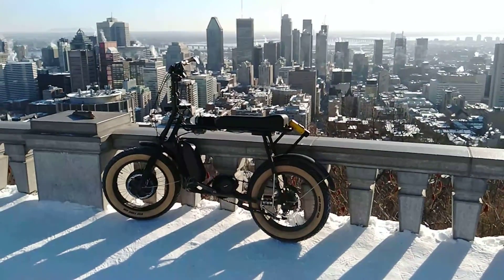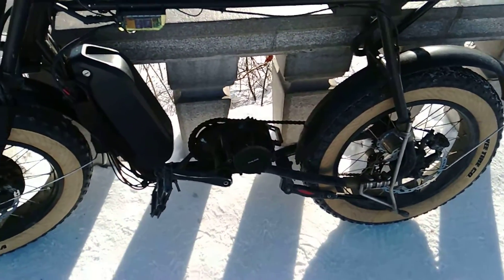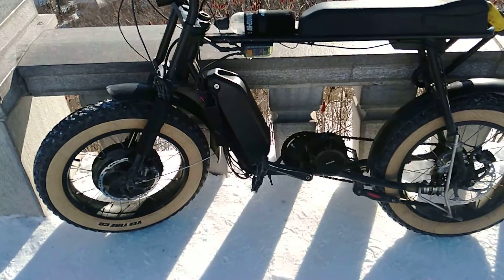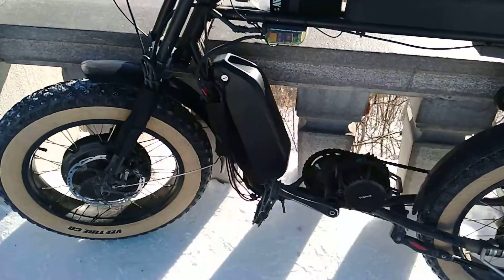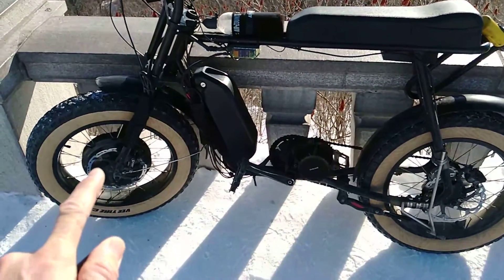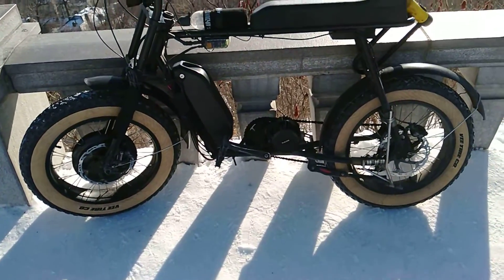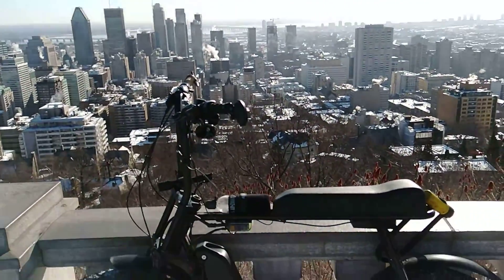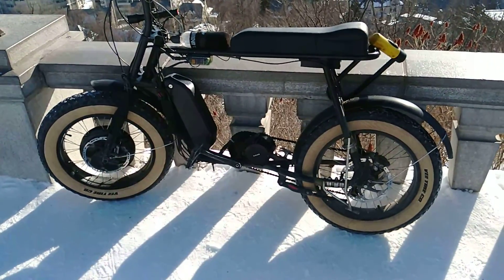Regenerative Braking Phattycycles Super 73 - two wheel drive ebike with mid-drive bbshd motor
We offer a two wheel drive version and build them for Phattycycles. It's like a Super 73 OG but obviously much better. It has regenerative braking and saves a ton of time and money on changing brake pads plus it charges the battery!